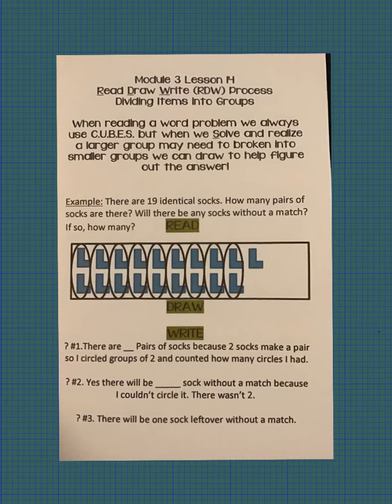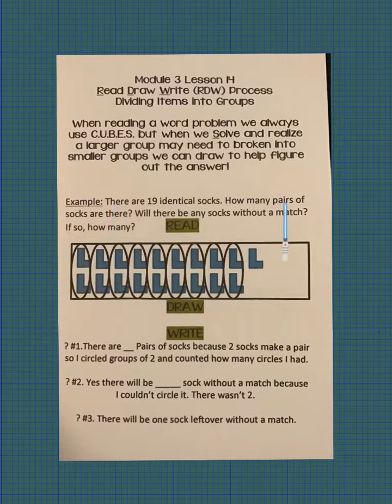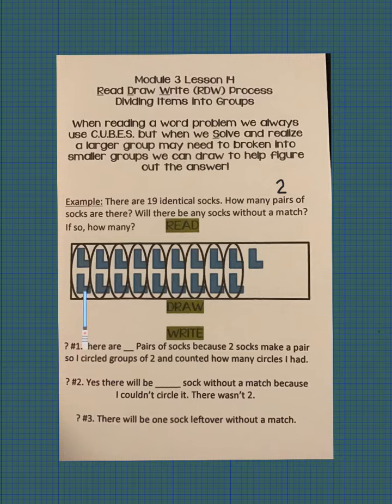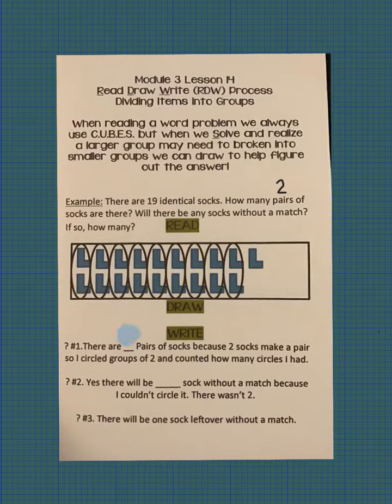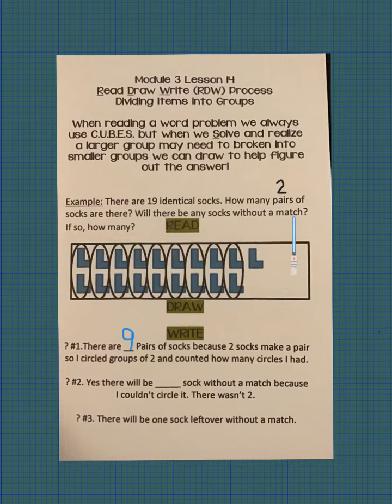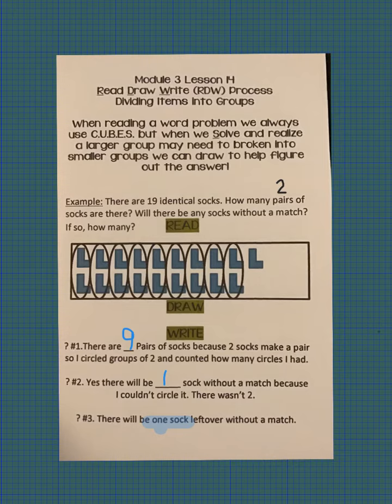Module 3 Lesson 14 RDW by Mrs. Burgess